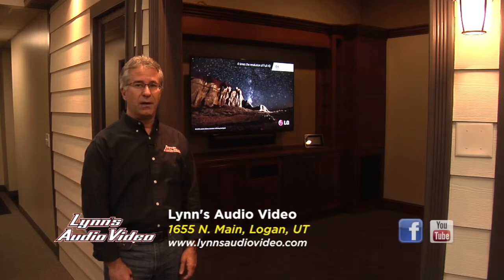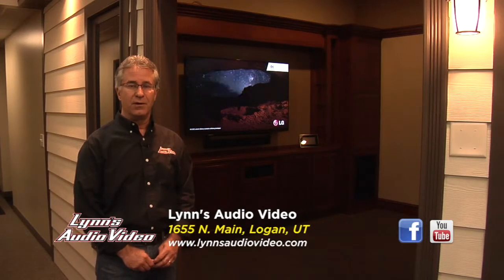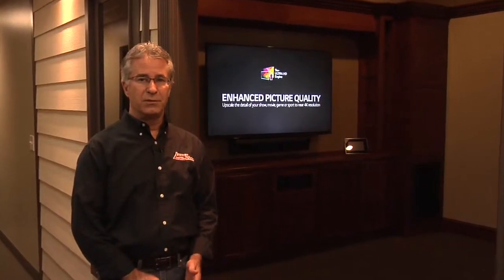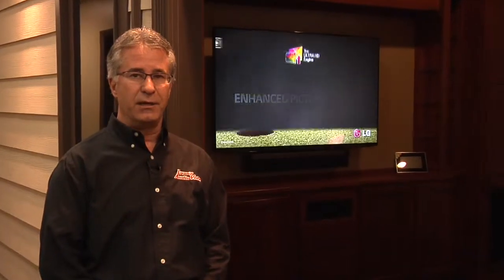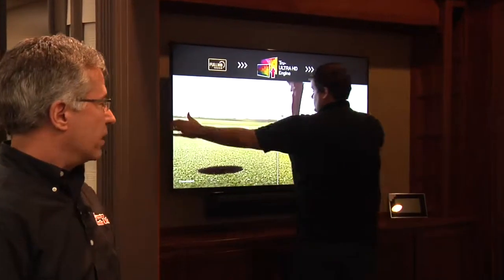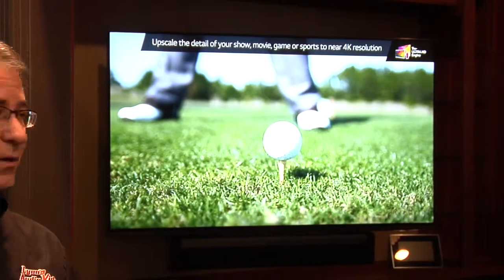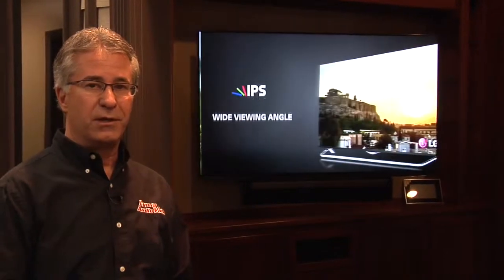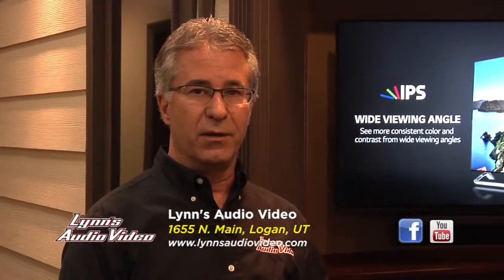4K TV Installation - Lynn's Audio Video